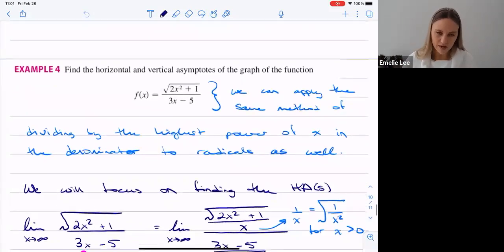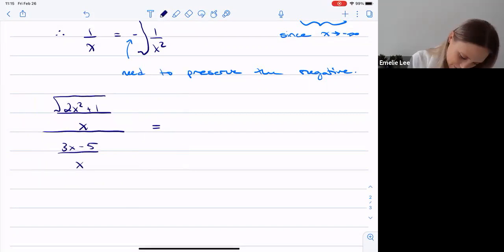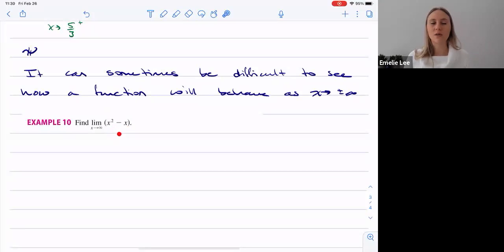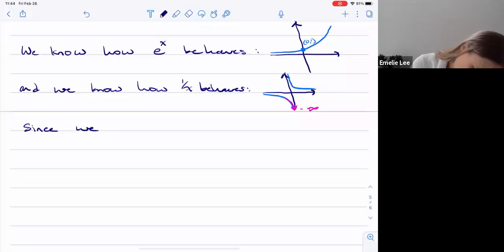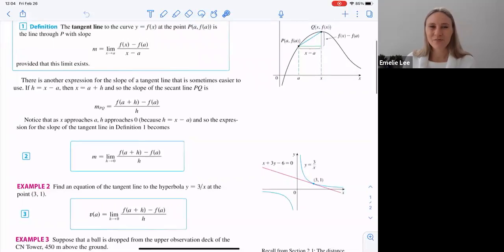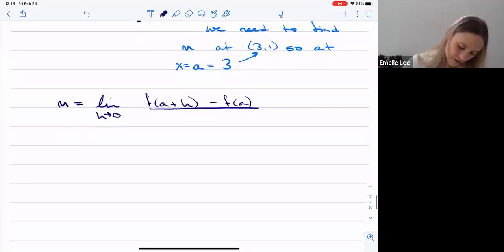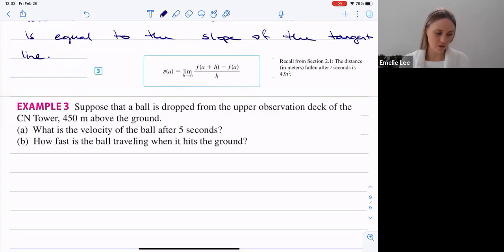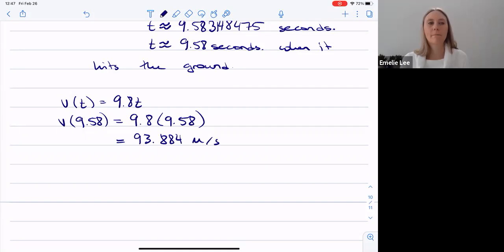Math 112 Feb 26 Limits at Infinity and Derivatives and Rates of Change